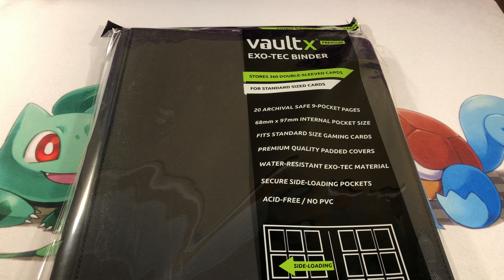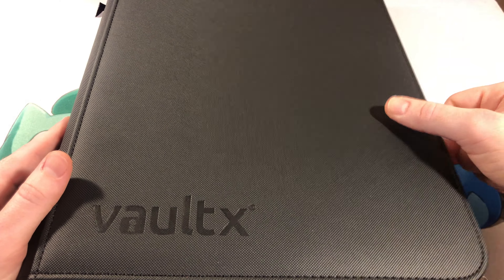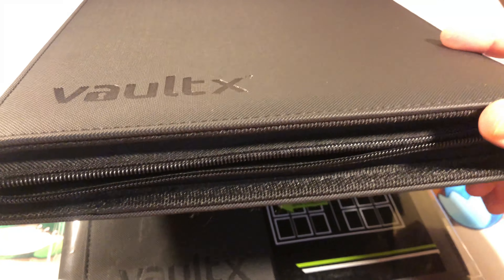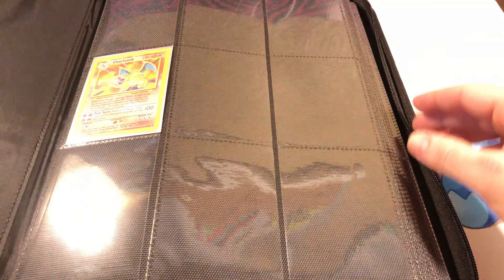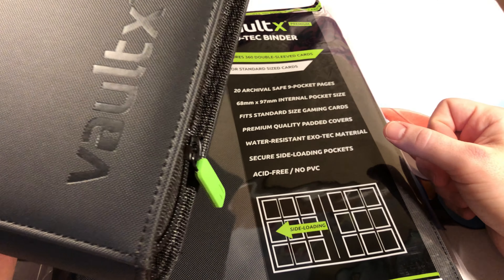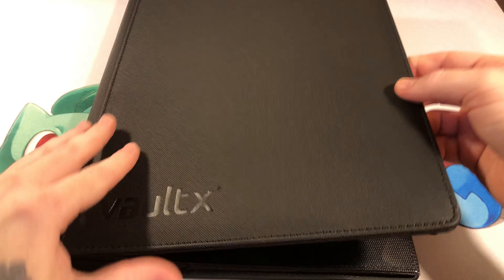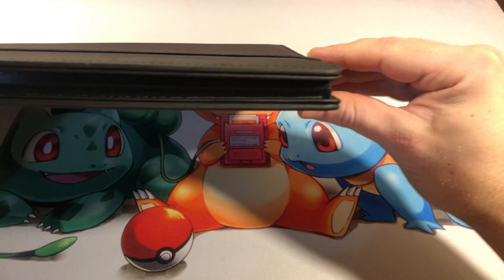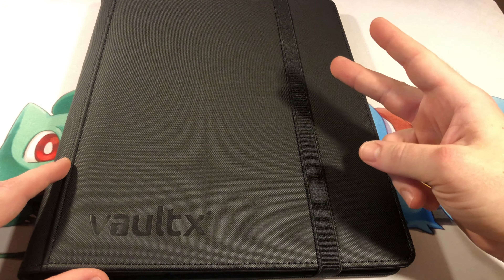Vault X 9 pocket Binder review! The PERFECT card binder?!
-although would love to be!
**Link at the bottom of description**

After doing extensive research on all the card binders on the market, I landed on the Vault X! In this video I explained my thoughts about the product as well as showed it's features.

I highly recommend this for anyone wanting a durable, sleek and functional binder to store any standard sized card.

Thanks guys! You are all so awesome!